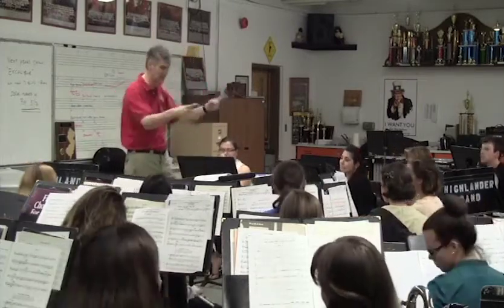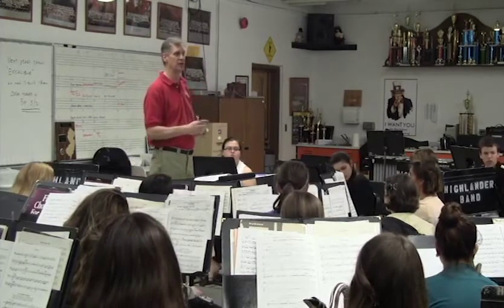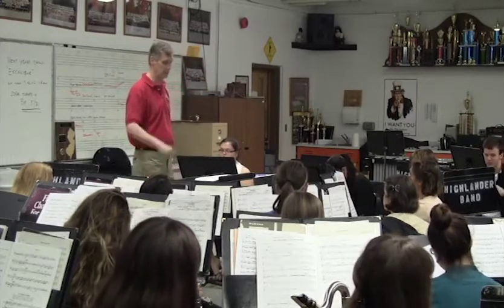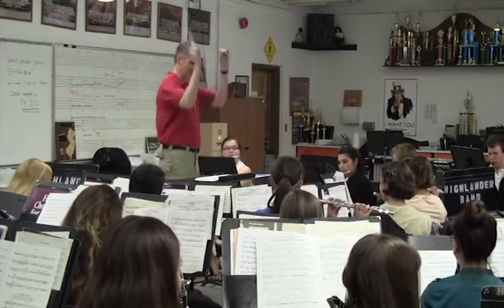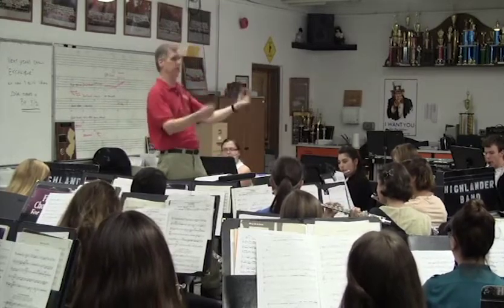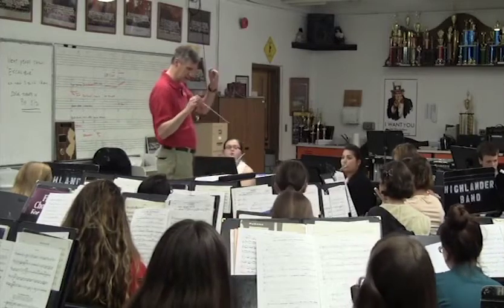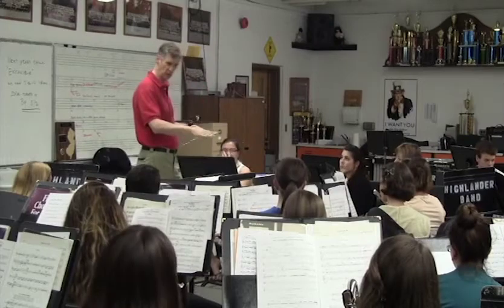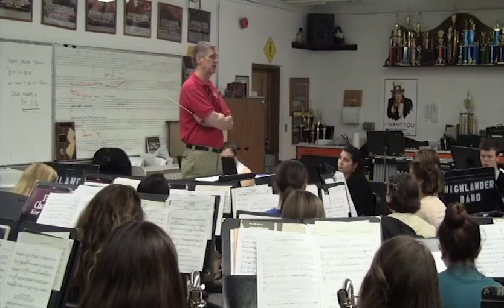Dr Brian McLaughlin, West Milford High School, West Milford, NJ Part 3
Dr. Brian McLaughlin, 2013 Grammy Quarter Finalist, leads a rehearsal of Francis McBeth's "Of Sailors and Whales."